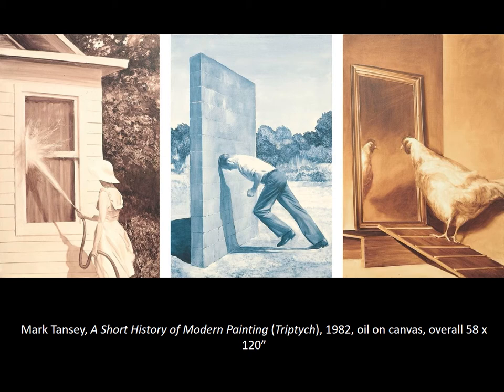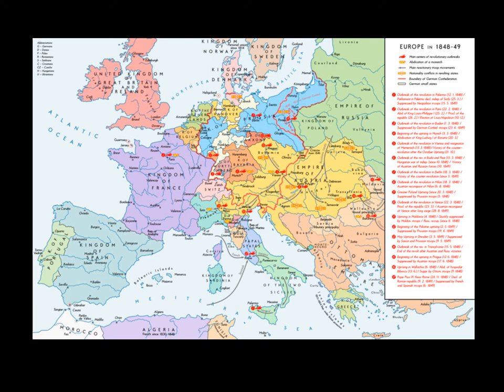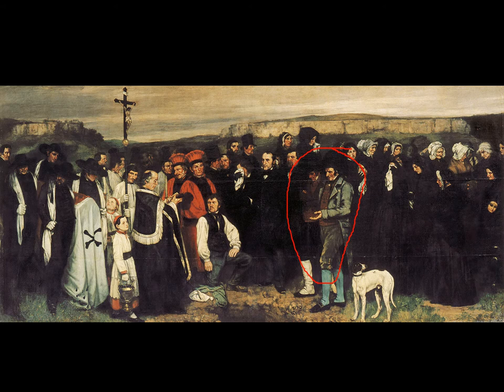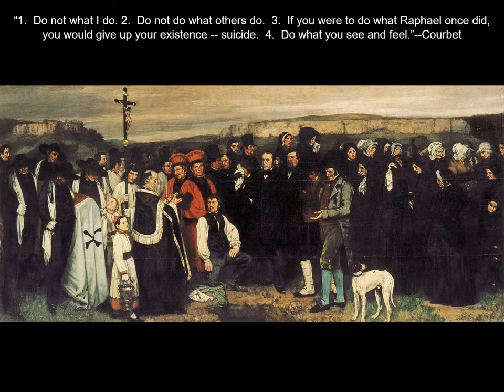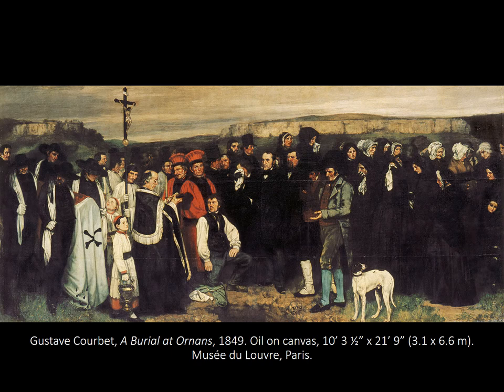Realism and the Birth of Modernism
Narrated slideshow by Dr. Denise Budd, Bergen Community College.